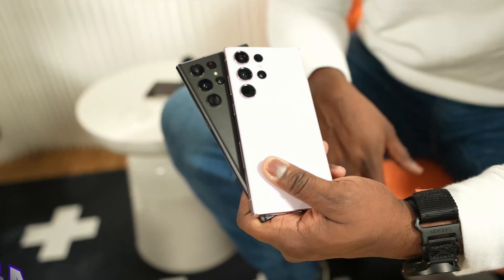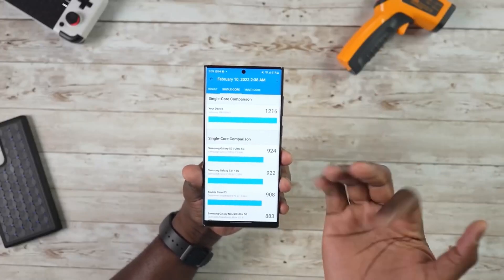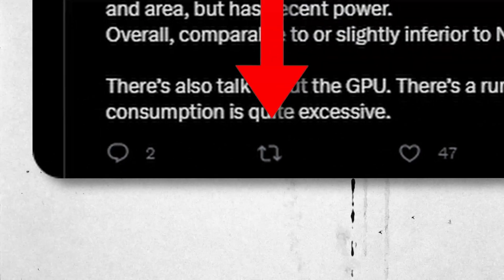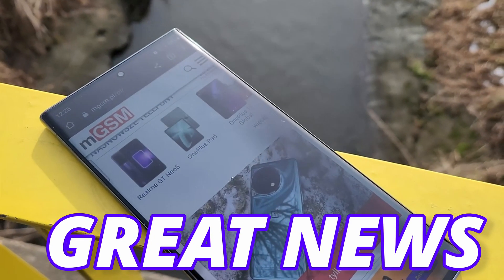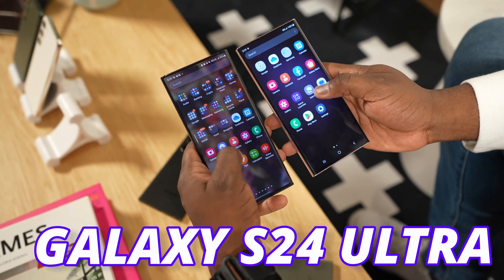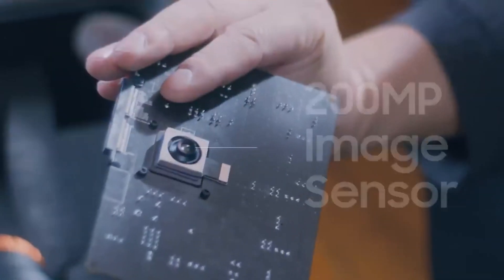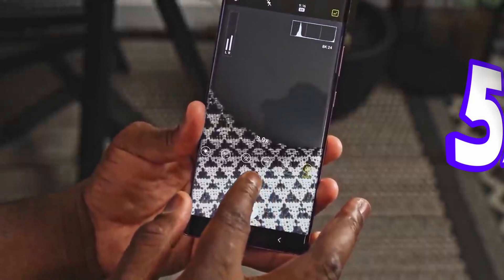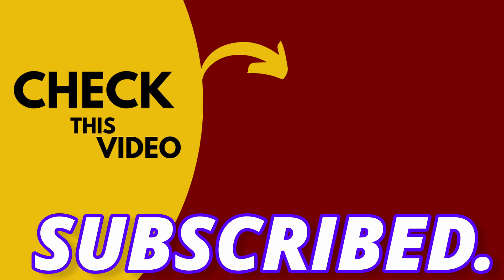Samsung Galaxy S24 Ultra - A SURPRISE IS WAITING...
samsung s24 ultra new processor info is out

Samsung Galaxy S24 Ultra - Galaxy S24 Ultra will going to feature some major updates. And important one is the new processor.

Samsung Galaxy S24 Ultra - Are we going to see exynos 2400 on s24 ultra. Well I have shared the information about exynos 2400 performance how it will work with s24 ultra.

By DKHD